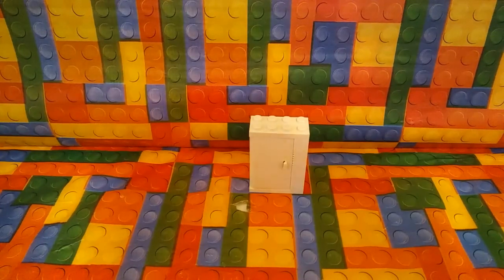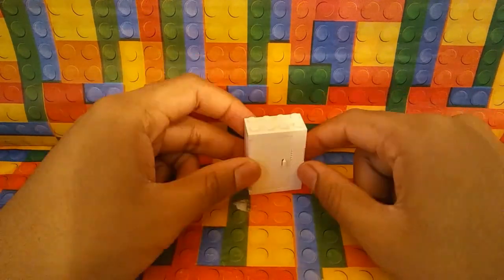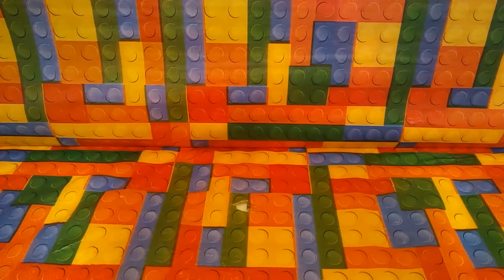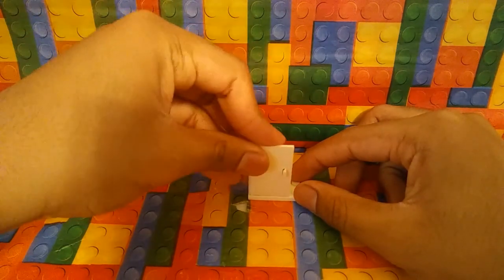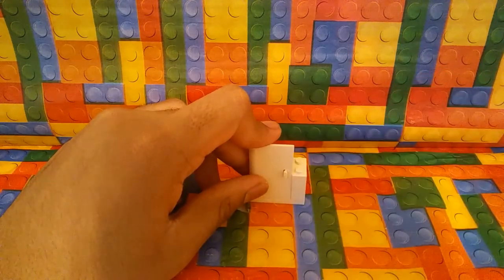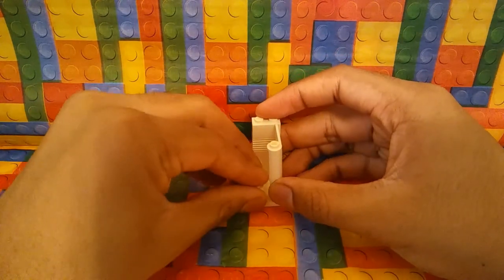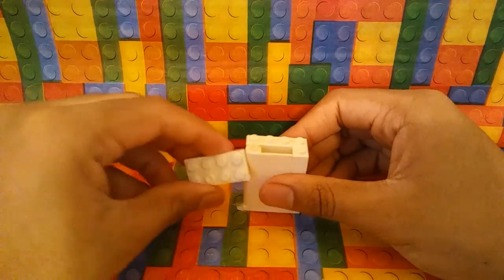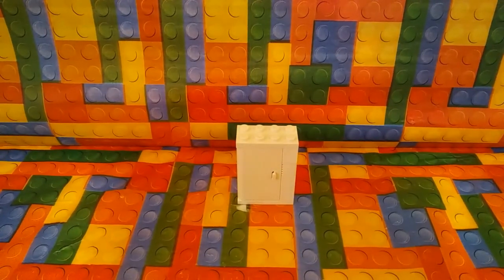How To Build A Lego Refrigerator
In this video, I will be showing you guys how to build a Lego refrigerator. I am 13 years old and I am still learning how to do Stop Motion. So please be kind, and enjoy the video. Thank You :)